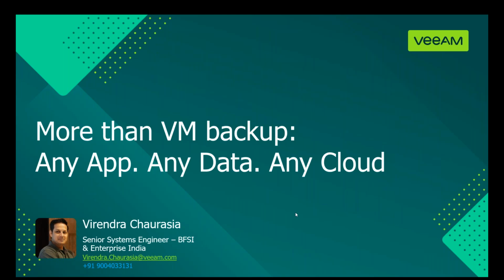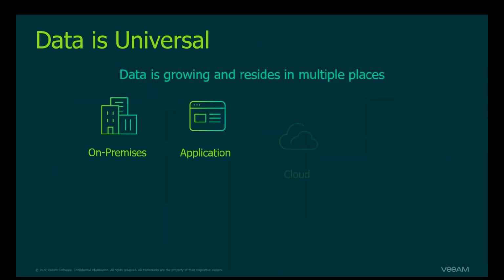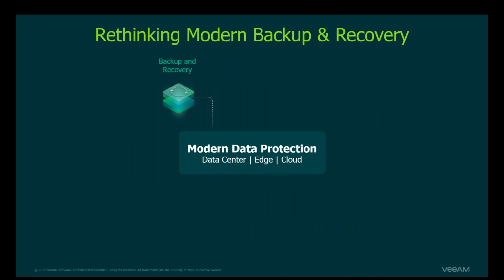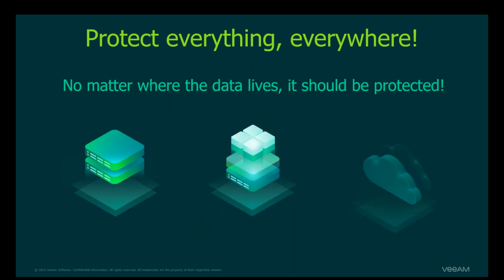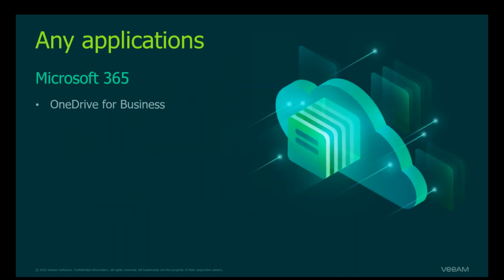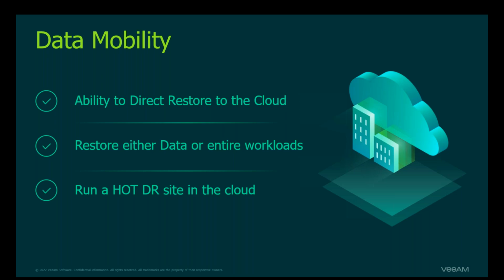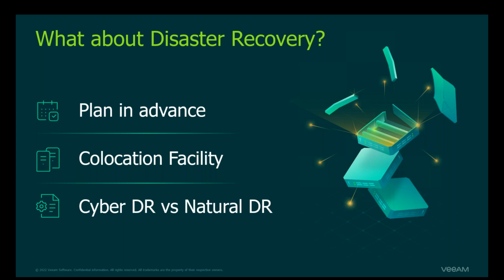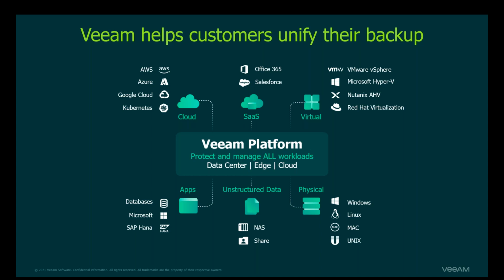Saarc More than VM Backup: Manage, Migrate and Monitor your Data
Veeam® is known for its virtual machine (VM) backup solutions, but there are even more tools you can use to manage your data. No matter where your data lives, gaining visibility into how your applications operate, discovering data mobility and securing your data from threats should be a part of all data management platforms.

This webinar aims to go beyond VM backup by discussing how Veeam does more with your data than just backing it up. Join us to learn about:
- Data mobility for any workload
- Monitoring your environment for suspicious activity
- Planning for recovery in any type of disaster